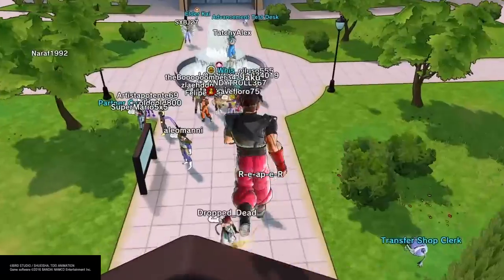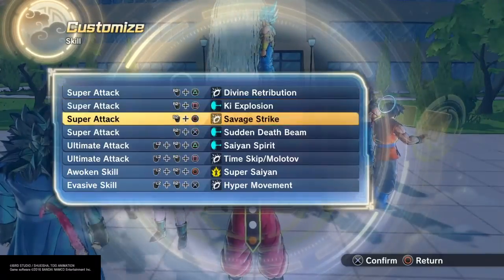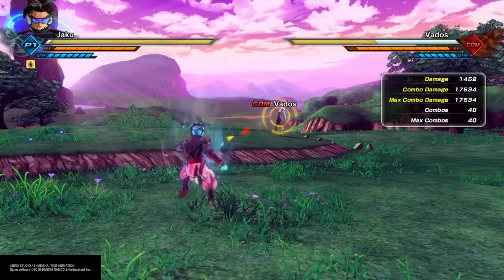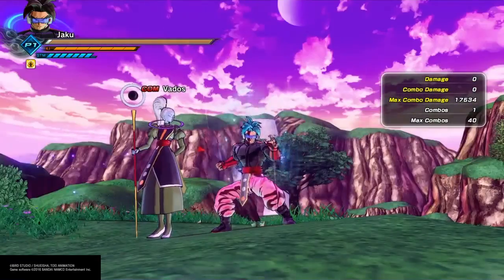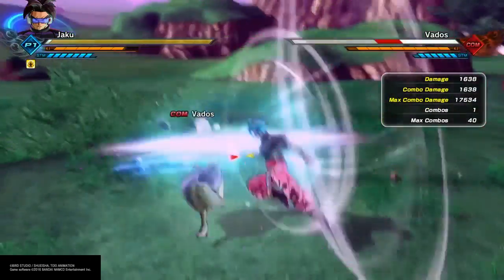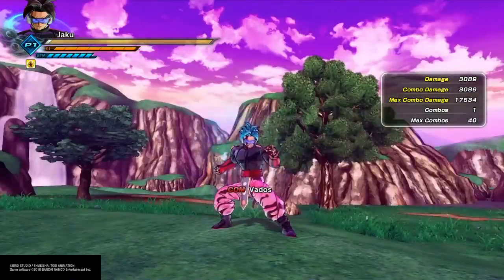How to Level up faster and Showcasing Godly Power | Free DLC 6 | Dragon Ball Xenoverse 2